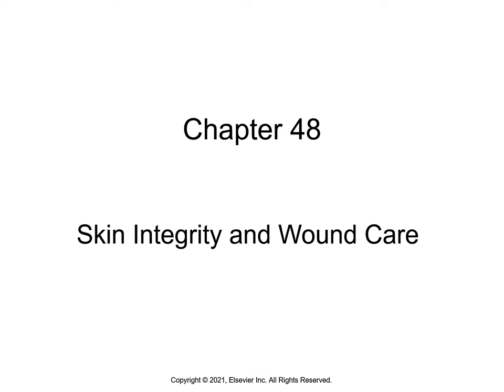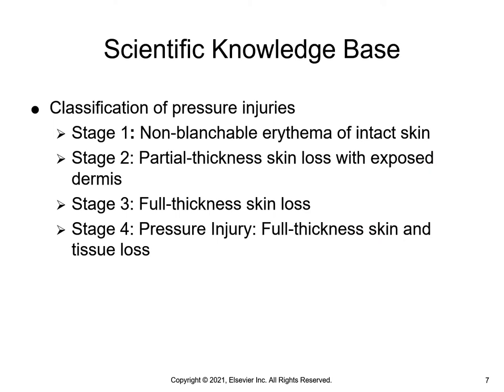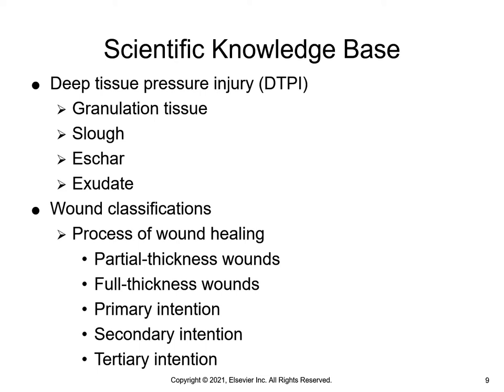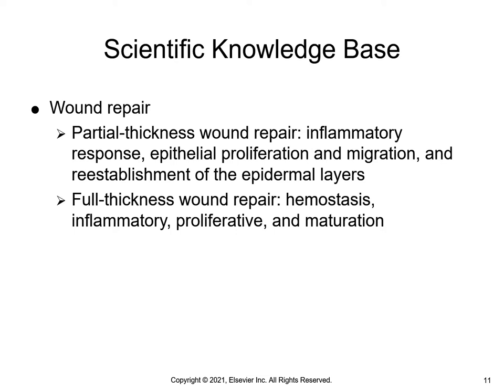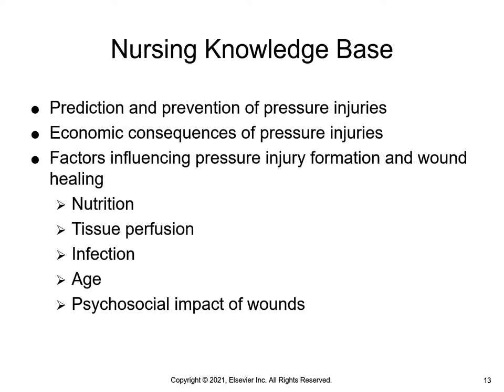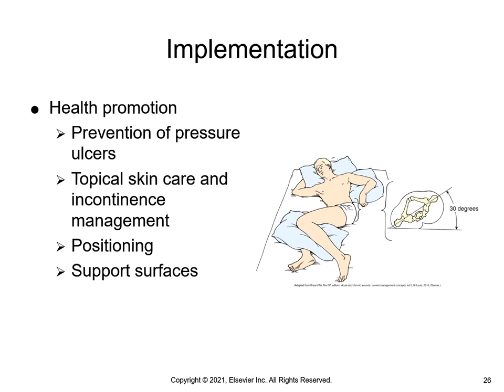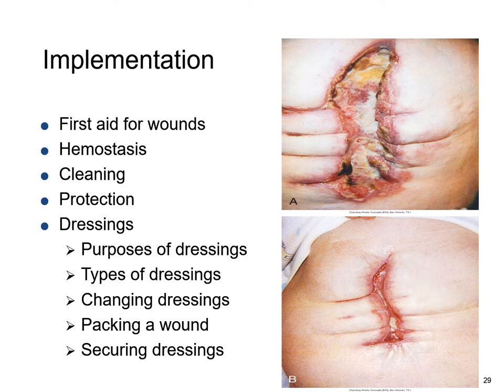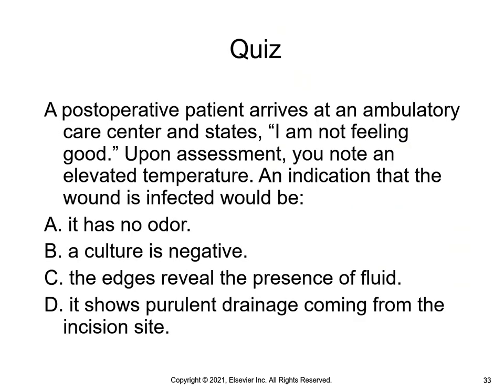NUR100 Chapter 48 Skin Integrity and Wound Care